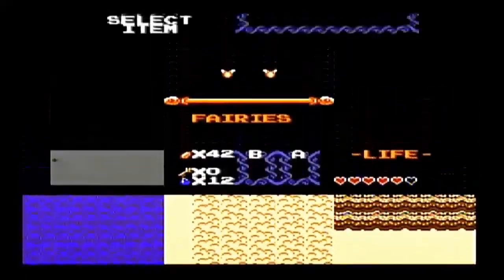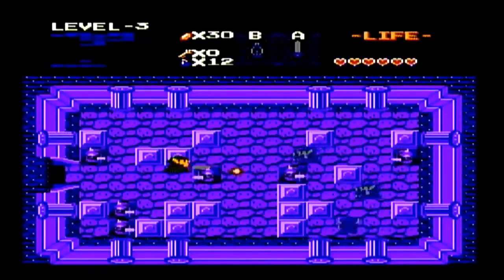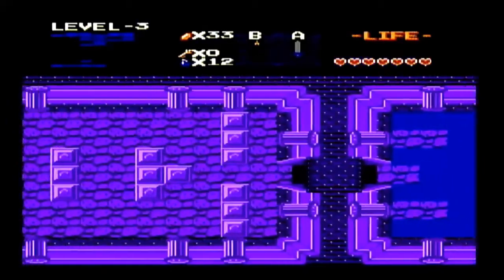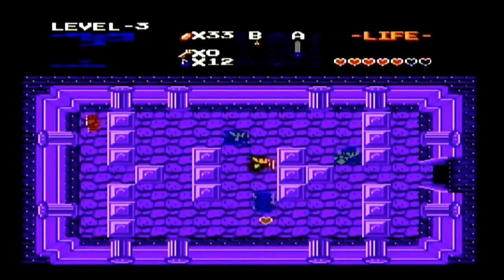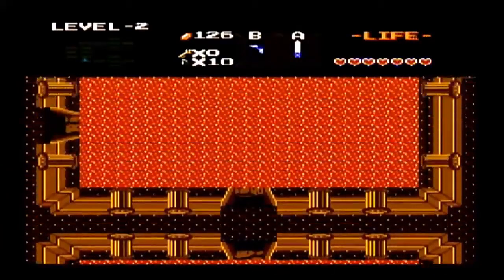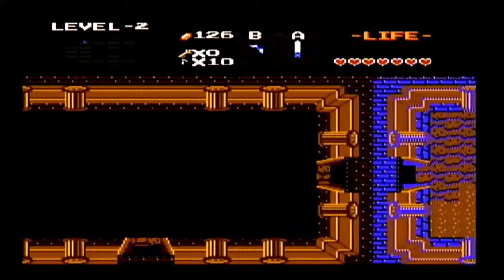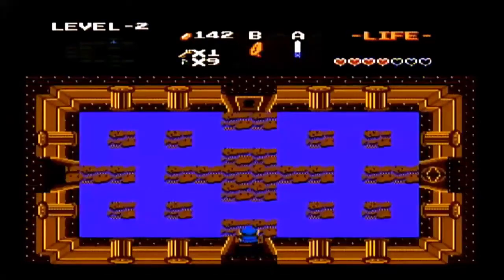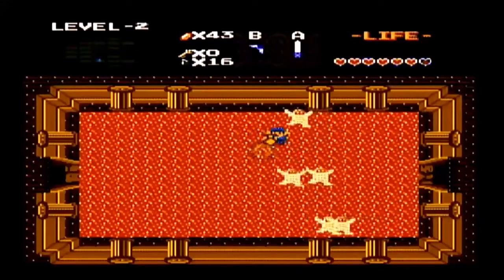Let's play Zelda Outlands (first quest) 05 - Backlog complete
Before clearing out any new dens of evil, our rat heroine Chloe decides to clear out her backlist of dungeons that she hasn't fully explored yet: levels 2 and 3. Thanks to her handy new ladder, the previous unpassable obstacles are easily navigated over, leading her to a trove of treasures and other goodies. Sounds exciting, doesn't it?